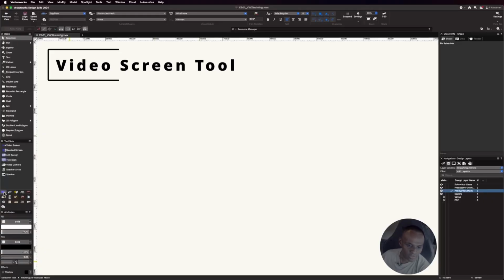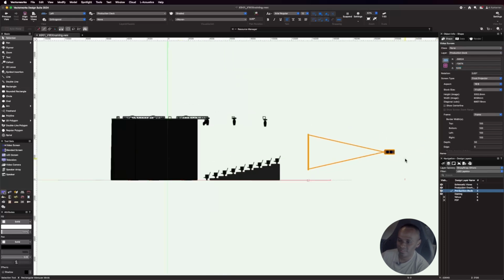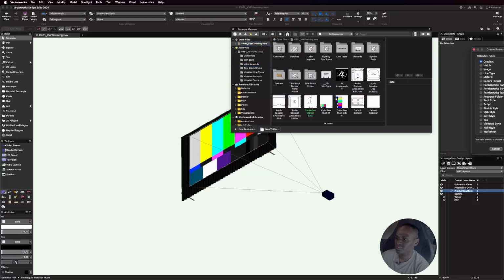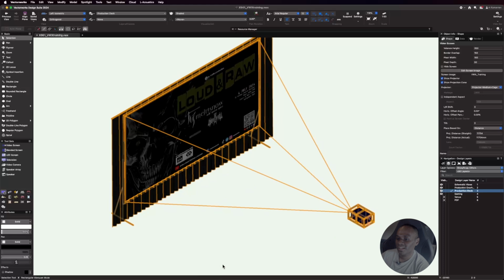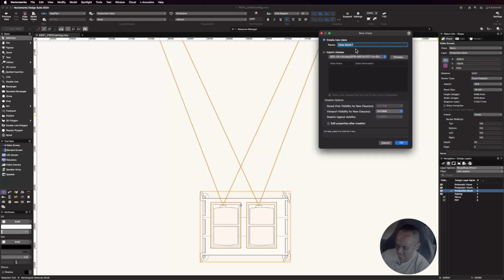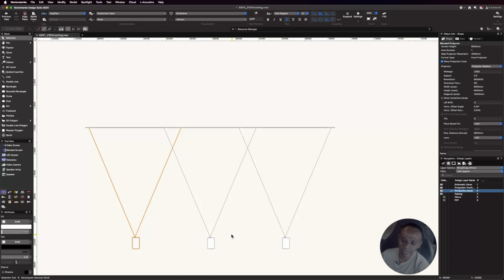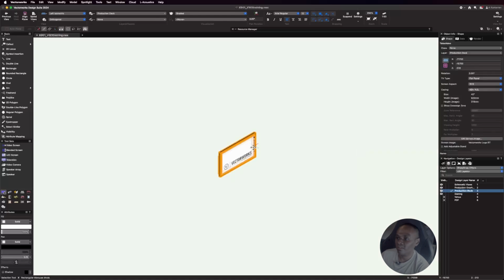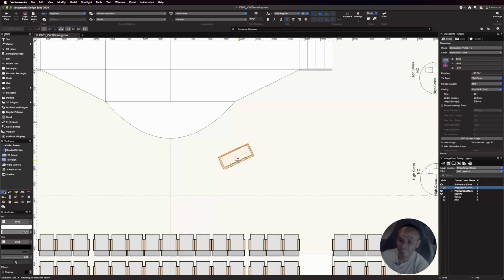Vectorworks - Projectors & Televisions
Inserting Screens in the form of a single projector, multiple projectors or televisions. Also a quick look at importing in an image as your own renderworks texture.

00:00 Introduction
00:42 Video Screen Tool
6:10 Renderworks Texture
12:33 Blended Screen Tool
17:08 Television Tool